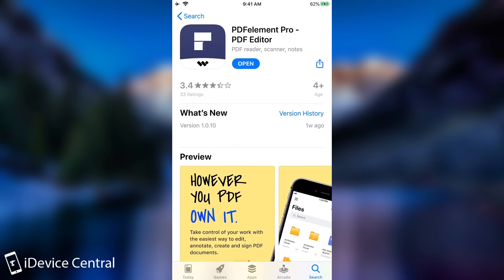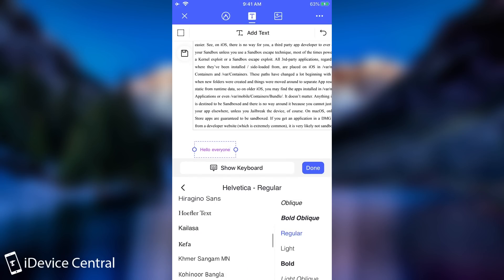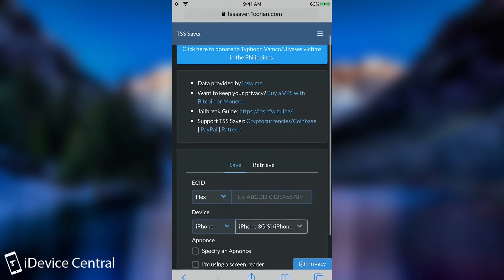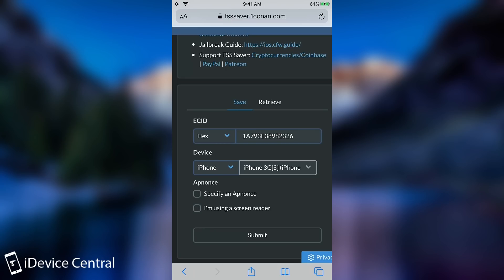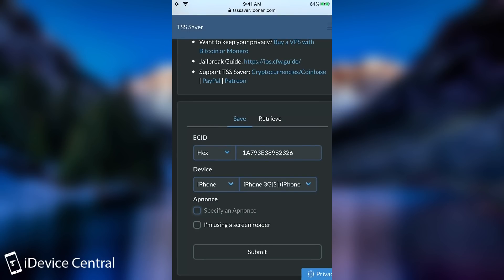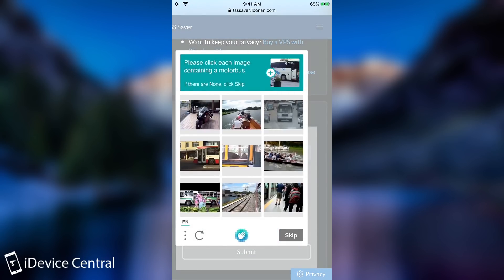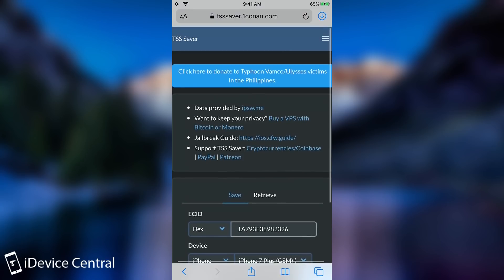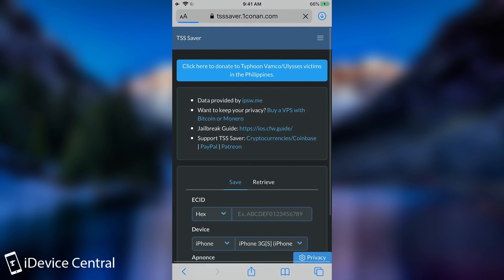iOS 14.3 UNTETHERED Downgrade & Future Jailbreak: How To Save SHSH2 BLOBS WITHOUT PC (Pre-A12)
In today's video, we're discussing about how to save SHSH2 blobs for iOS 14.3 without being jailbroken and without a computer, on pre-A12 devices. These blobs are necessary when you wanna perform a downgrade in the future, especially if you wanna be able to downgrade Untethered! An Untethered downgrade means that you won't need to connect the device to a PC every time you reboot. Unfortunately, Untethered downgrades can only be done IF you saved your SHSH2 blobs at the right time, so you should make a habit of saving them regularly.

As for using them, FutureRestore (adam's fork) supports iOS 14 and can work with SHSH2 blobs saved with the method shown in the video. Saving the SHSH2 blobs is free and takes a few seconds. What these blobs contain is basically a snapshot of the response for signing the iOS version you try to restore to. They are personalized to your device and cannot be shared or swapped, that's why it's crucial to correctly save them.

~ GeoSn0w